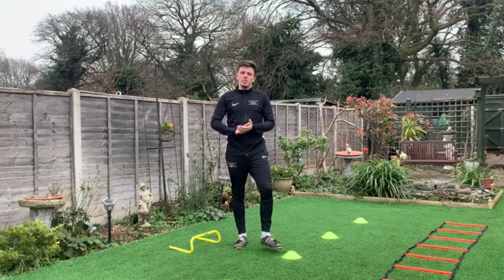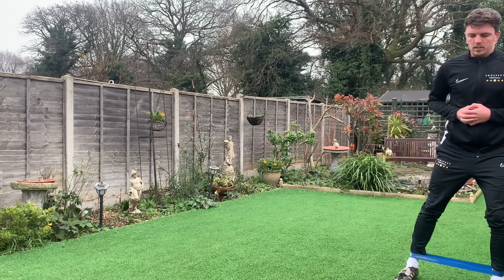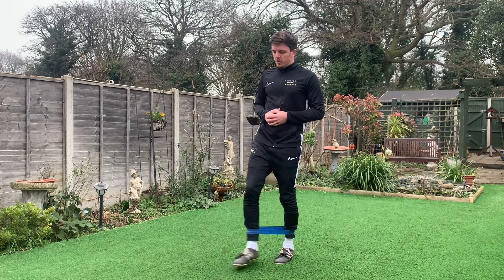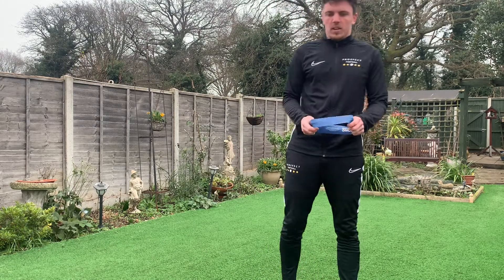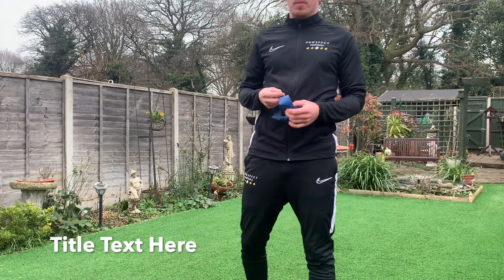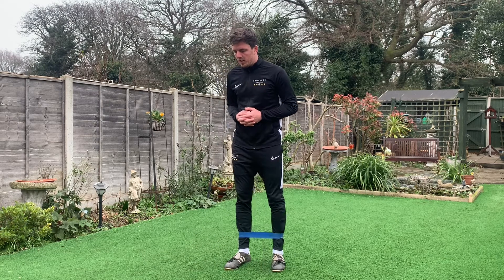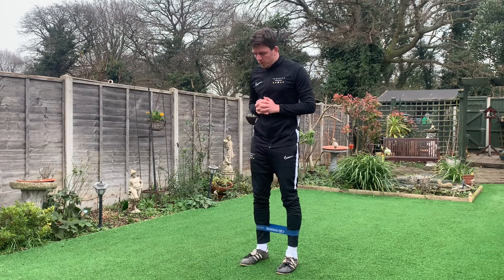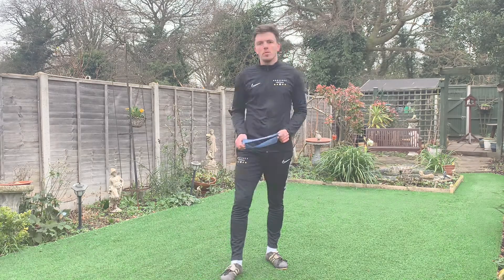EPISODE 1: WFH: PRE ACTIVATION EXCERCISES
PRE - ACTIVATION EXERCISES DESIGNED FOR YOU DURING LOCKDOWN

Elite Level Football Coaching

1'2'1 & Group sessions now available